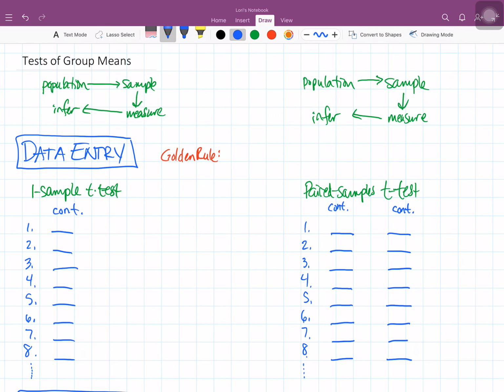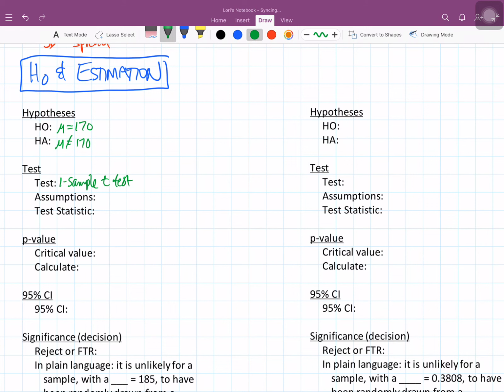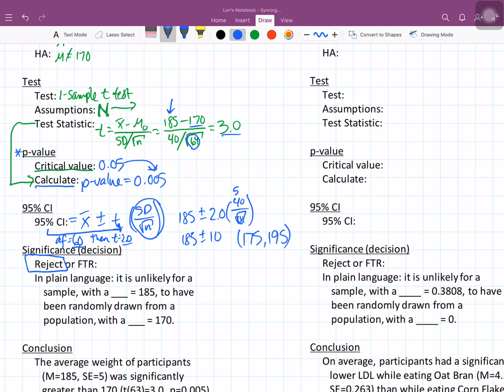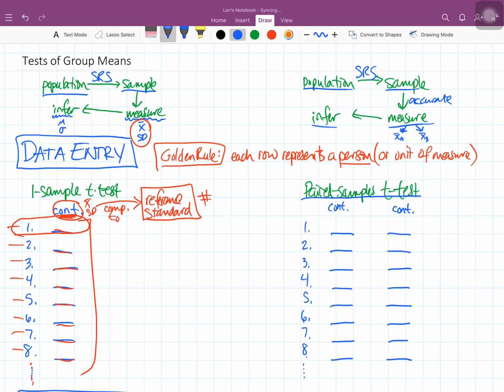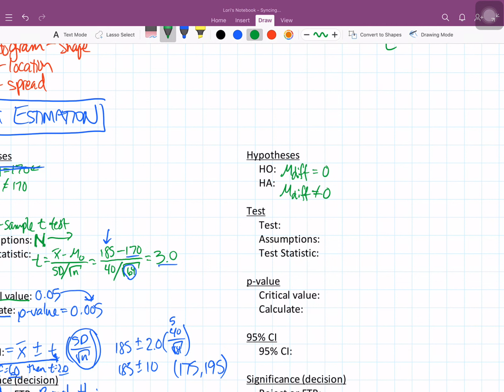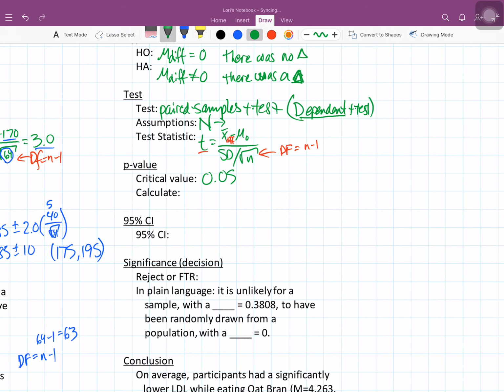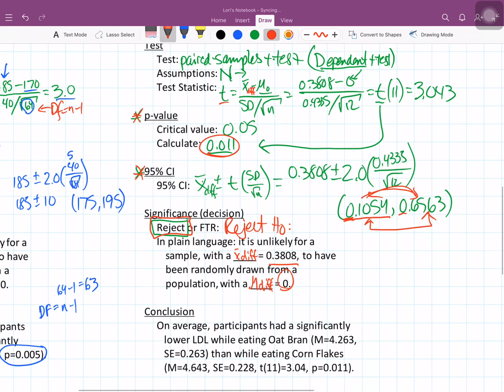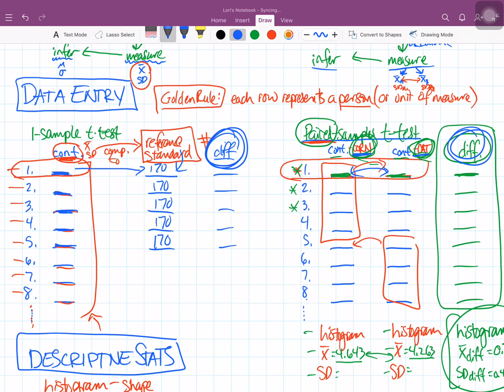Paired Samples t test